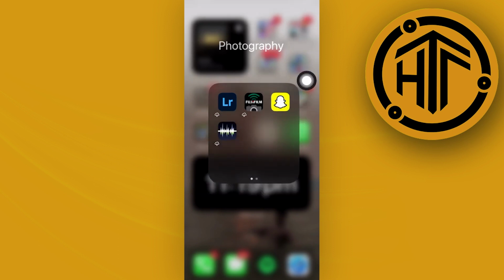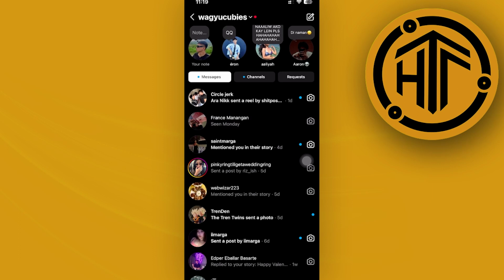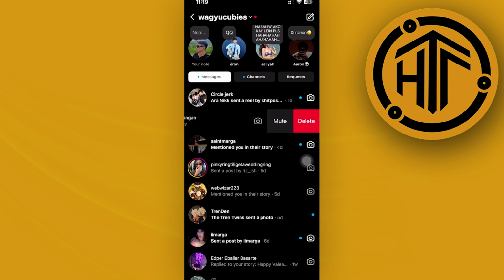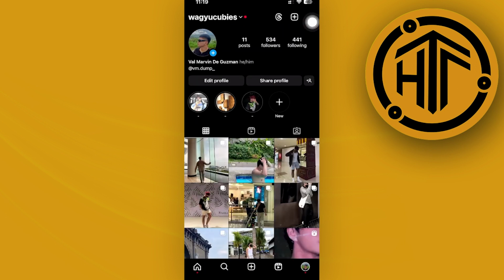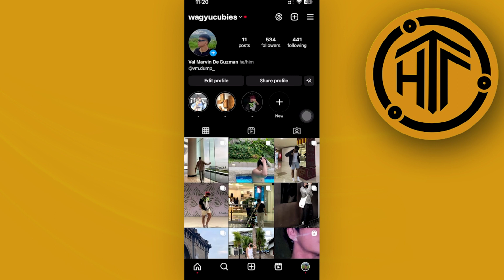How To Unread Messages On Instagram In iPhone (Newest)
In this video, you will learn how to unread messages on instagram quickly and easily. Watch the video till the end to find out how to mark instagram messages as unread.

Do you want to see another video from us about how to unread instagram messages on iphone?

I hope you enjoyed this tutorial on How To Unread Messages On Instagram In iPhone (Newest)? 👀❓